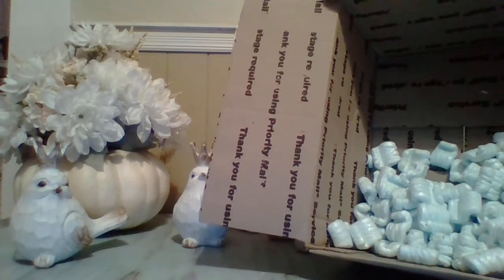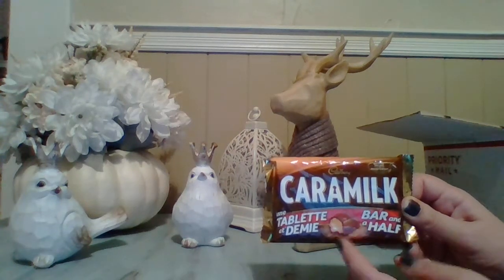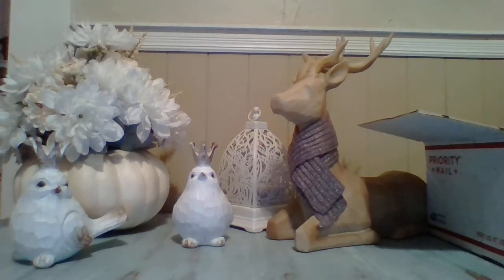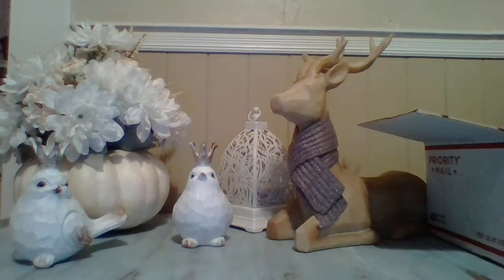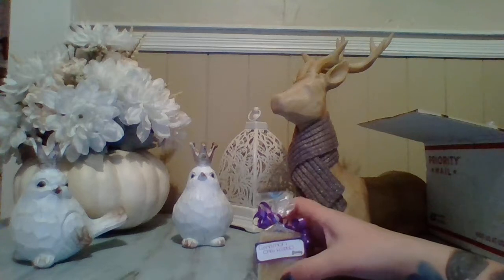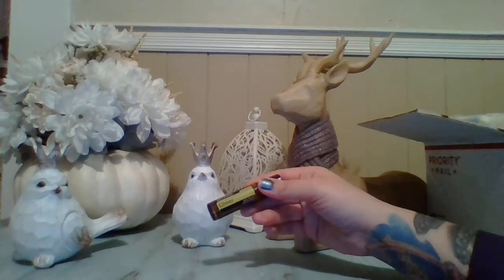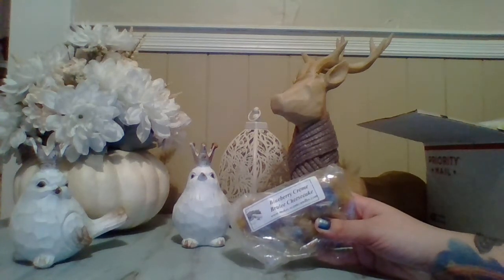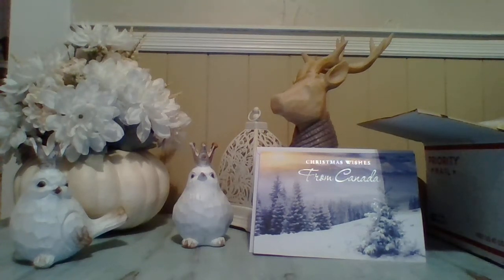Canadian Christmas in a Box!!!